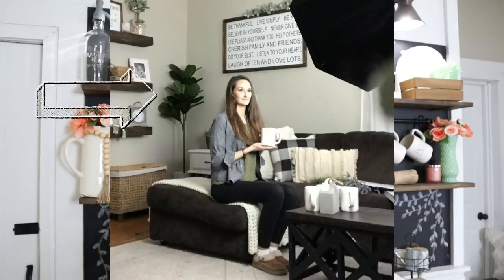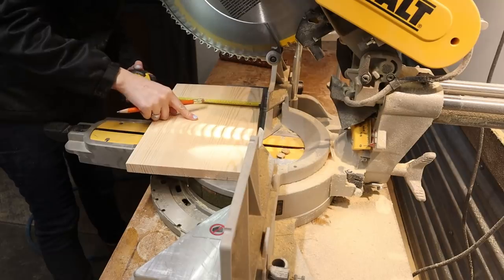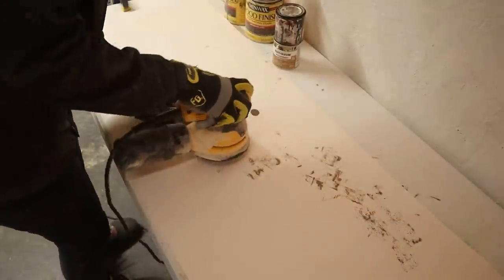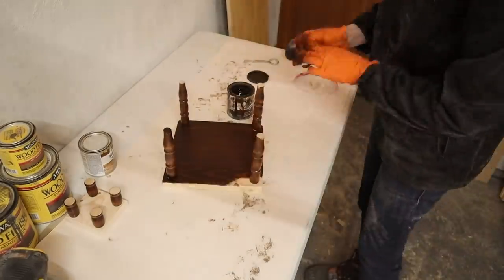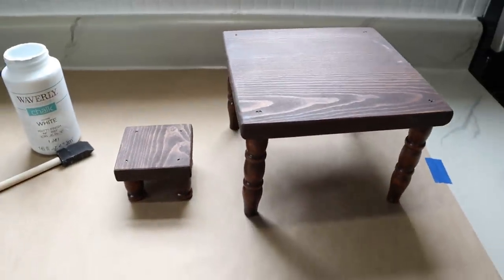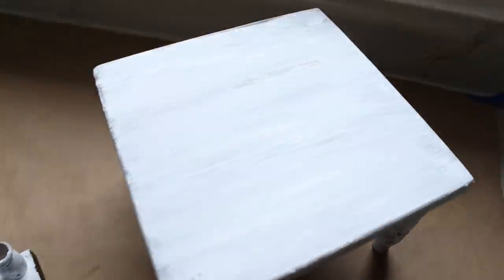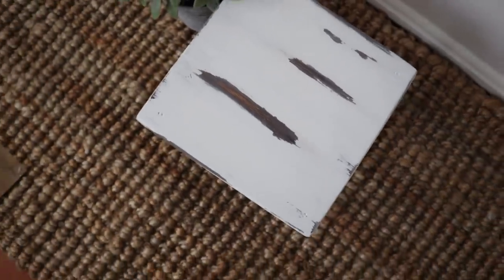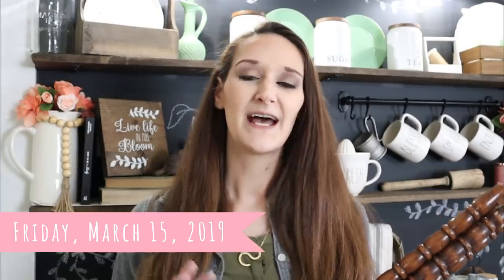DIY Salvaged Spindle Plant Stand | {CLOSED GIVEAWAY}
Using old spindles from a vintage crib to create a farmhouse style stool / plant stand.

Amazon Favorites Store (GLUBOT) :

-Happy Chances